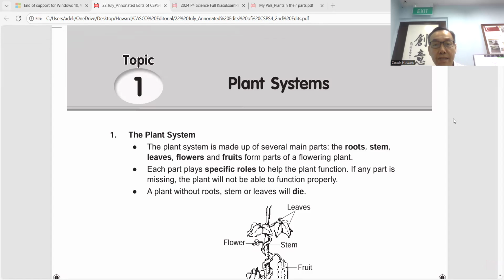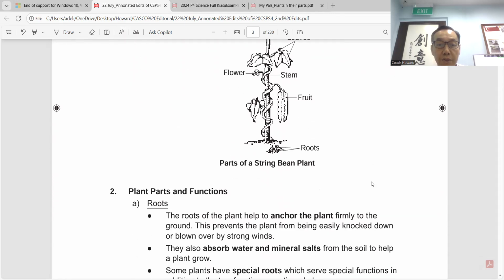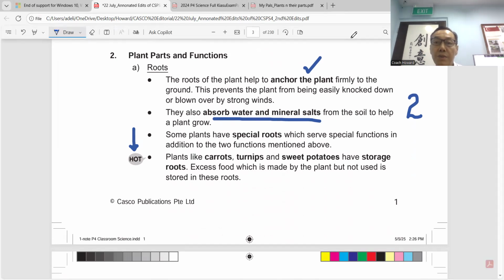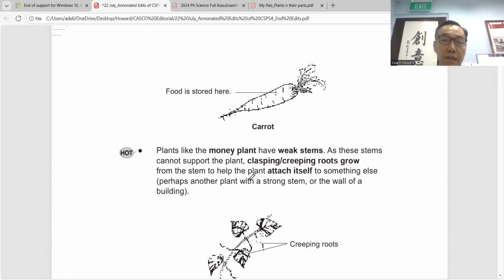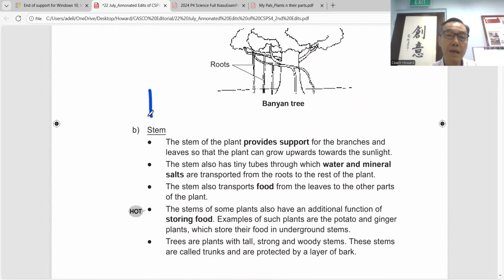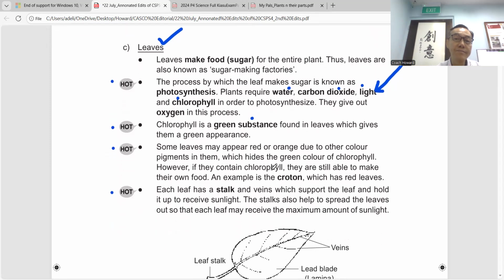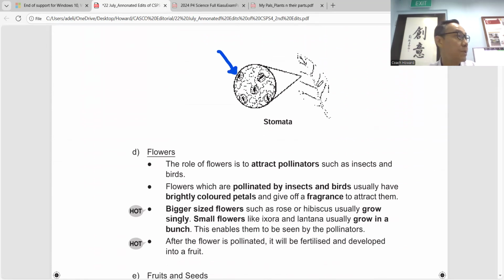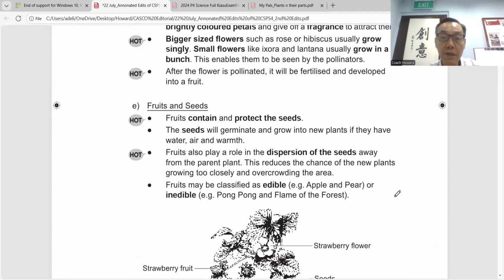P4 2026 Plants System Intro